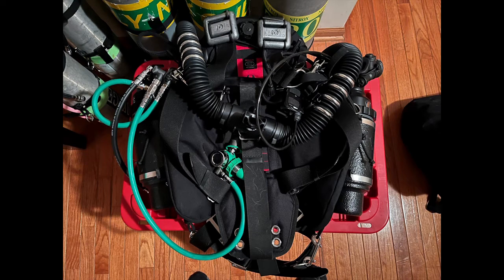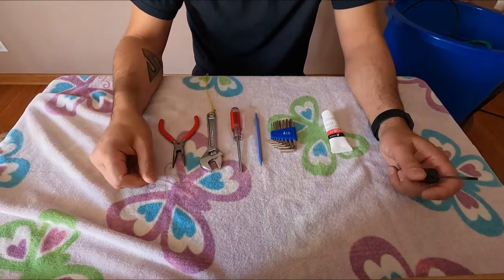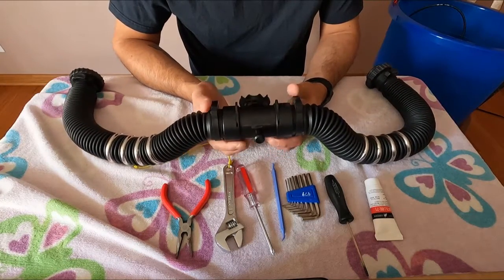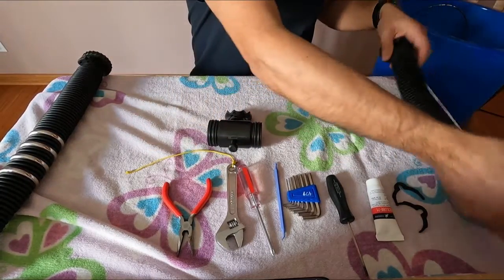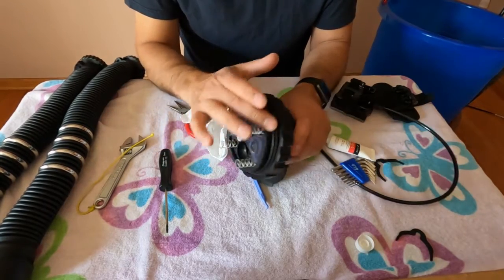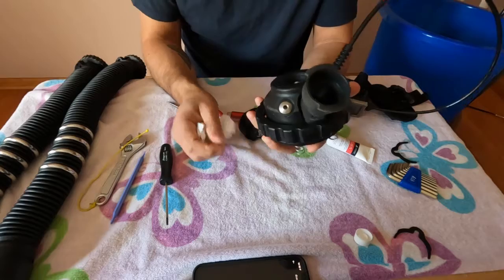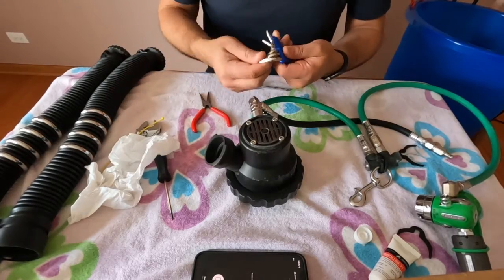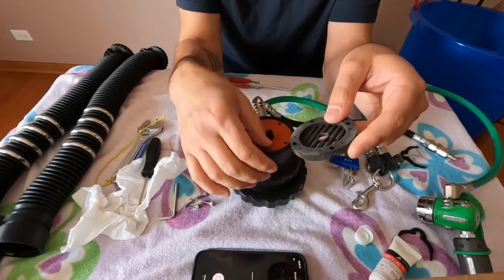Kiss Sidewinder Maintenance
How I clean my Sidewinder and not necessarily what you should do. Please get properly trained from a certified instructor before you put your hands on any rebreather.